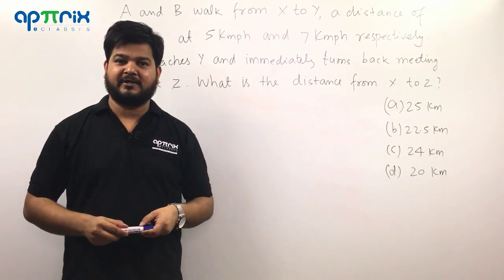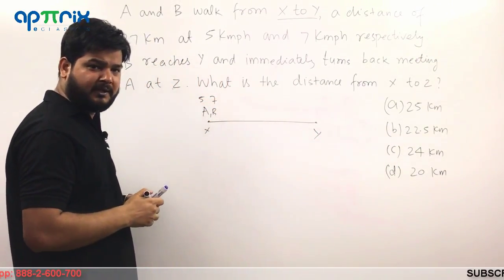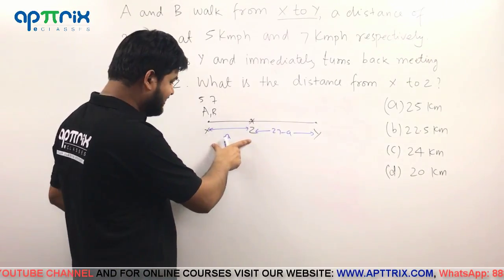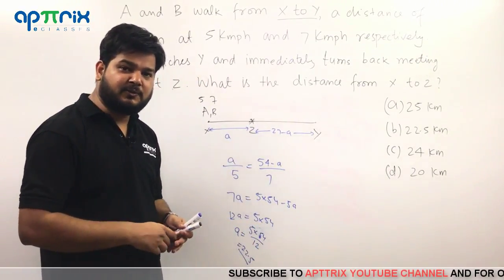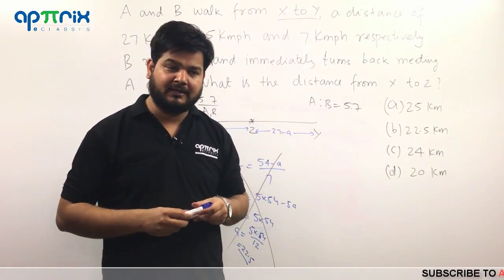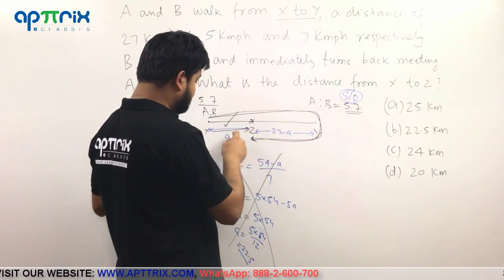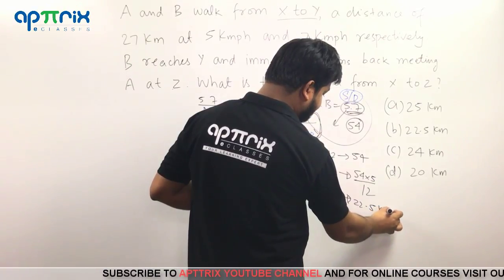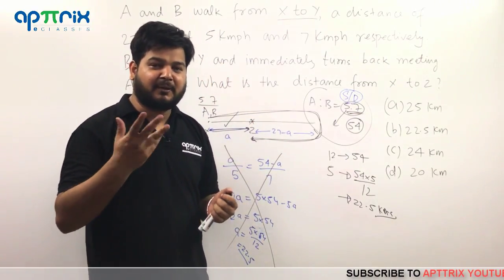Quant Question of the Day by RaMo - Learn Smart Approach to Solve Quant Questions - 13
Learn Awesome problem solving Skills by RaMo, 99.99%iler CAT Quant, DI-LR in this series Quant Question of the day.

In competitive exams such as CAT, SSC CGL, IBPS PO, IBPS Clerk, SBI PO, SBI Clerk, UPSC, CSAT having excellent Quantitative Ability is must.

You can learn best short tricks and approaches and improve your problem solving speed and can maximise your score in exams.

Some Other Useful Links:
You can follow the entire CGL Previous year questions discussion (हिंदी में)

You can follow the entire CGL Previous year questions discussion (in English)

QUESTION: A and B walk from X to Y, a distance of 27 Km at 5 kmph and  7 Kmph respectively. B reaches Y and immediately turns back meeting A at Z. What is the distance between X to Z?
A) 25 Km
B) 22.5 Km
C) 24 Km
D) 20 Km